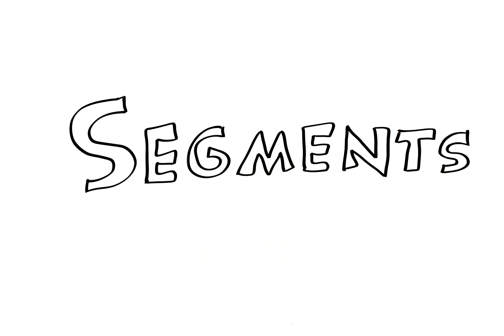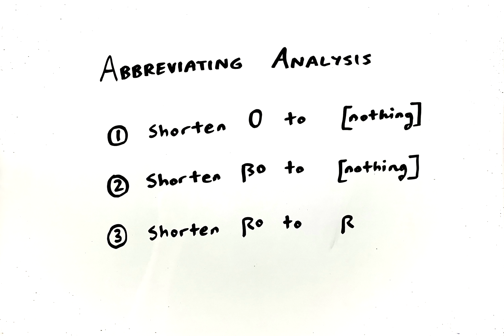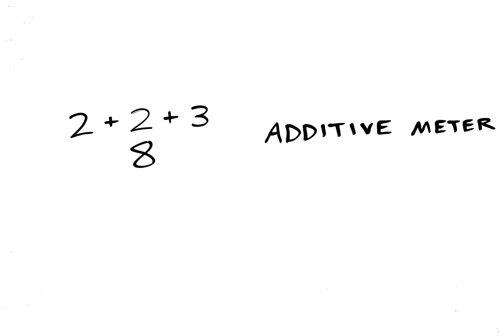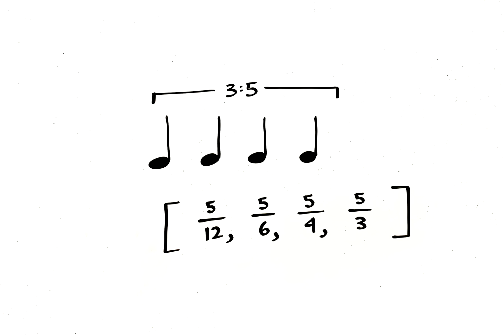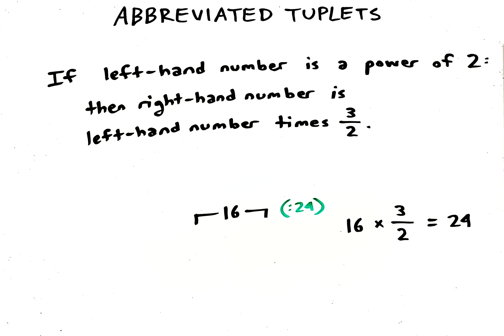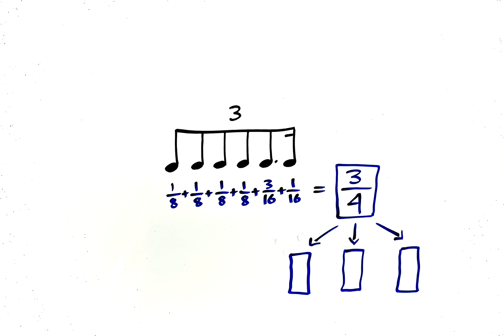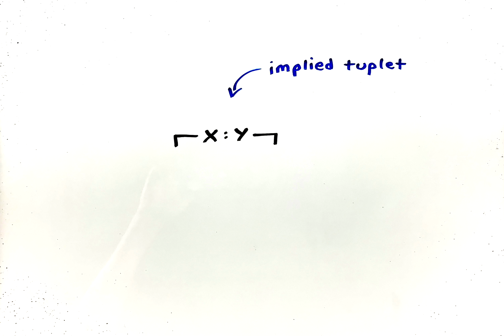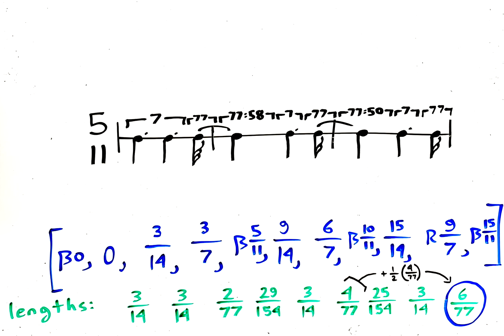Meter and Tuplets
This video presents a survey of theoretical concepts relating to meter and tuplets, and provides my own method for handling difficult problems. I began developing this method in early 2018 during a theory course. The goal of this video is to enable the viewer to notate a given rhythm within a given metric framework.

This was a short break from music videos—I wanted to try something different. This video contains 800+ hand-drawn images, 250+ audio files, and is my longest fully-edited video. Now that this is completed, I’ve got several new music videos coming for you guys!

00:17 - Segments
00:46 - Items
01:43 - Dots
02:40 - Ties
03:18 - Meter
04:15 - Analysis
07:25 - Splits
09:16 - Pulses and beats
09:42 - Simple meter
10:37 - Compound meter
12:13 - Irregular meter
13:12 - Additive meter
13:50 - Mixed meter
14:39 - Fractional meter
14:44 - Irrational meter
15:45 - Beat strength
16:24 - Beat notation
17:18 - Tuplets
19:52 - Notating unusual lengths
21:10 - Tuplet example
24:55 - Using tuplets
25:43 - Abbreviated tuplets
29:19 - Incomplete tuplets
34:00 - Quantified tuplets
35:48 - Combined tuplets
36:17 - Nested tuplets
37:28 - Collapsed tuplets
38:51 - Implied tuplets
40:43 - Irrational example

This video was released 2 days early for my FANTASTIC patrons:

Anonymous Supporter
Itamar L.
Chip W.
Richard B.

My dream is to make a living by creating music. You can help me make this happen!
If you are willing, here are a couple ways you can join me:

Anything and everything is greatly appreciated. Thank you SO much!

-Chris